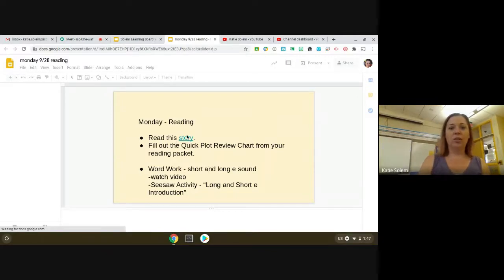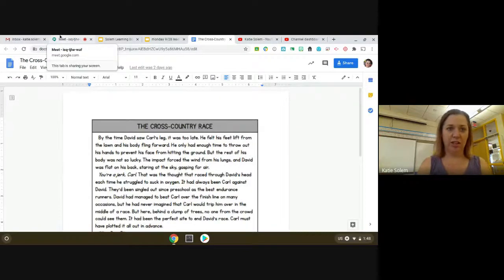cross country race and story map